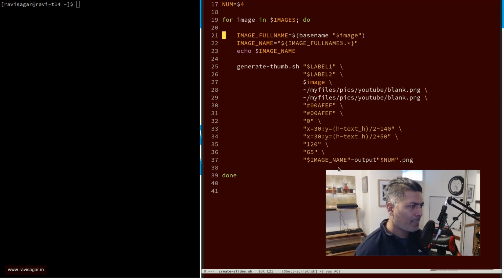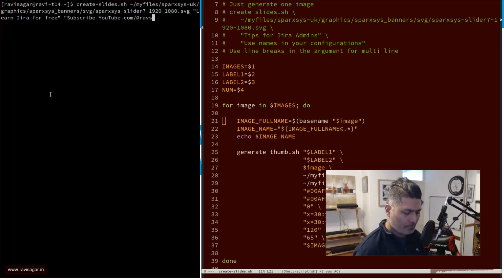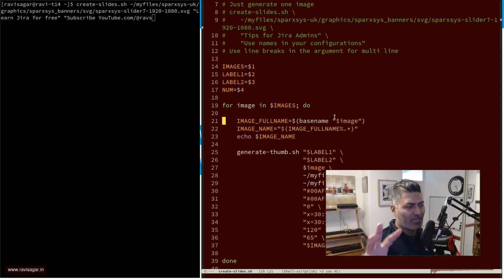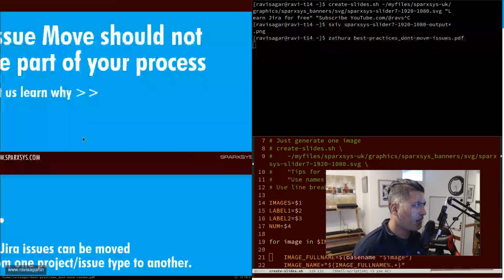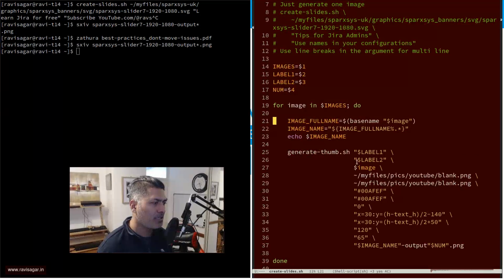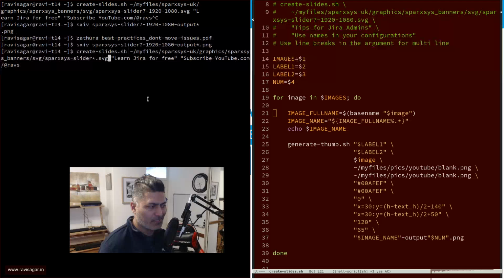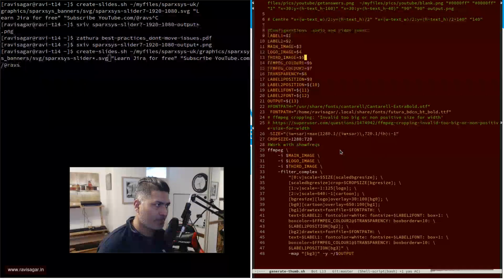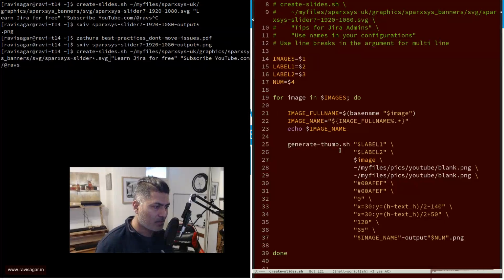ffmpeg - Generate slideshow for Linkedin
Who wants to create slides manually when you can do that super easily and quickly using ffmpeg and a shell script?